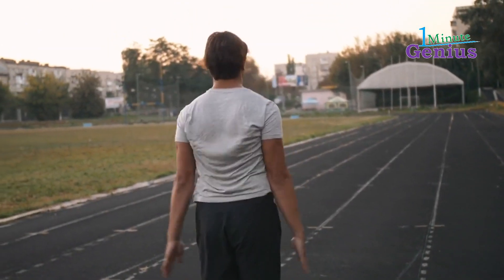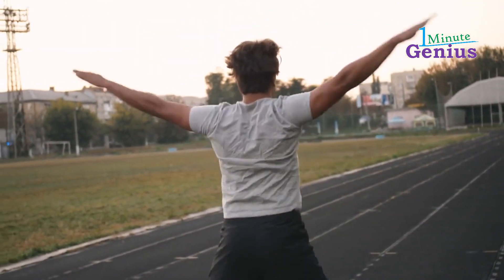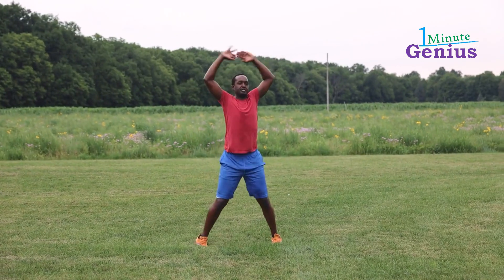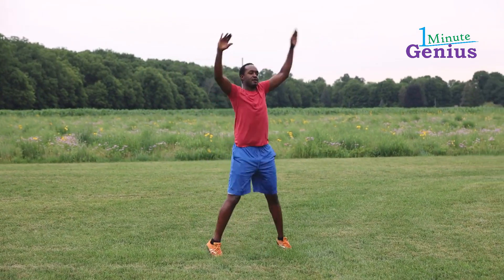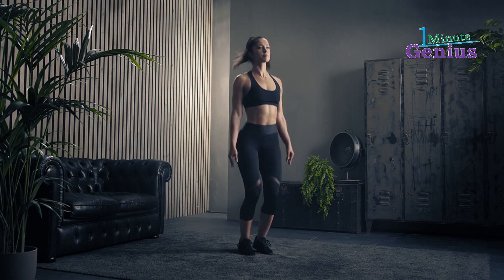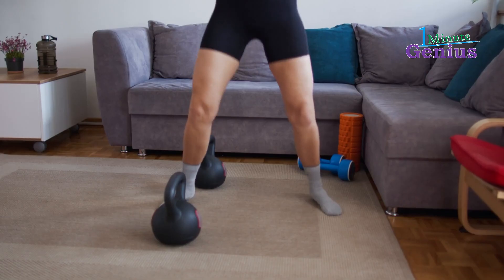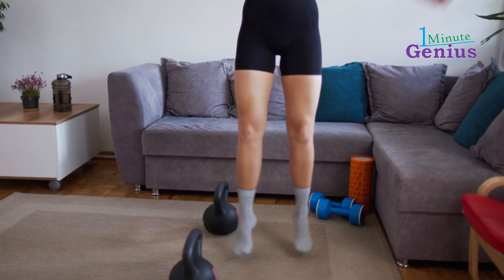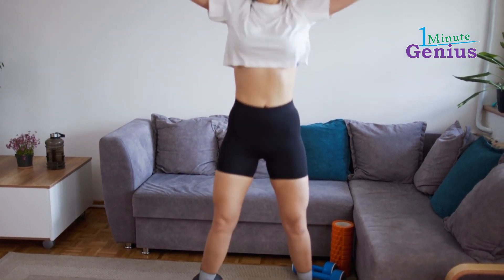Fitness - Jumping Jack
Welcome to 1MinuteGenius! Today’s video is about jumping jacks.

Welcome to the official 1MinuteGenius YouTube channel! 1MinuteGenius was created as an online video encyclopedia for general knowledge with bite-sized information for a wide range of topics.

Every day the 1MinuteGenius team will publish a video condensed in one minute, containing the fundamental information you need to widen your understanding of the world.